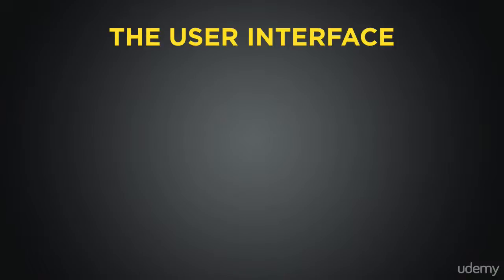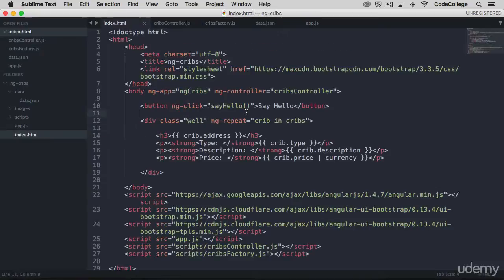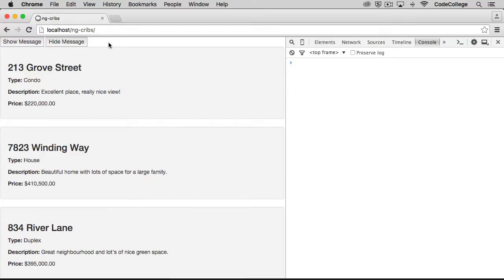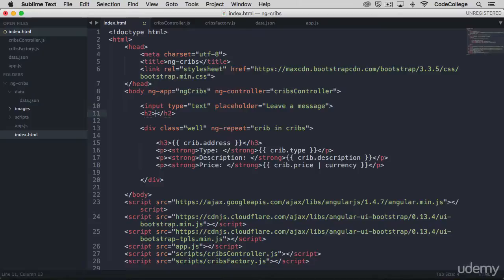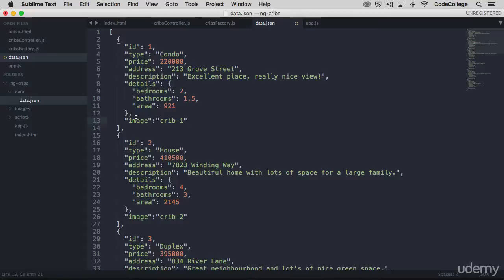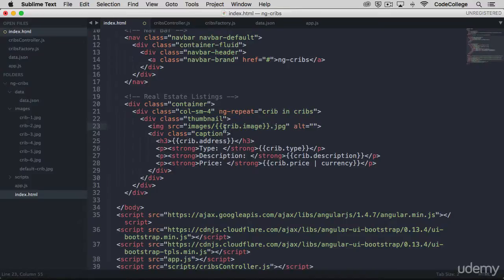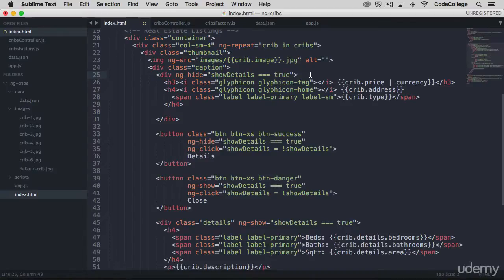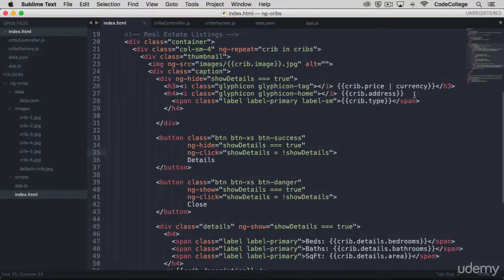007 Creating the User Interface